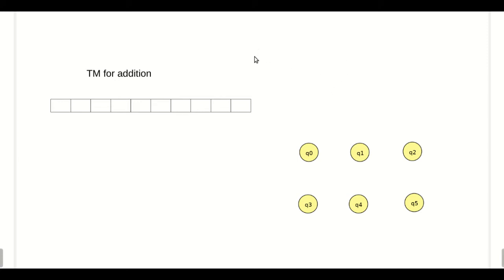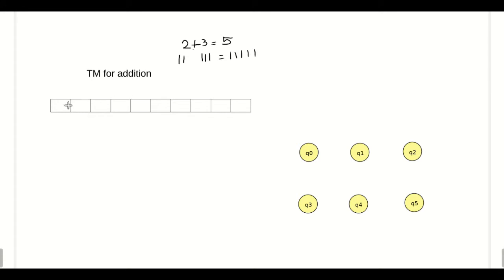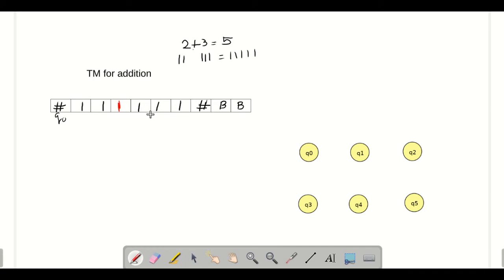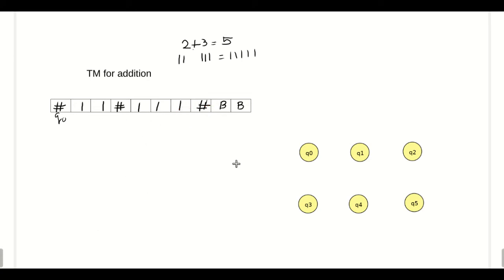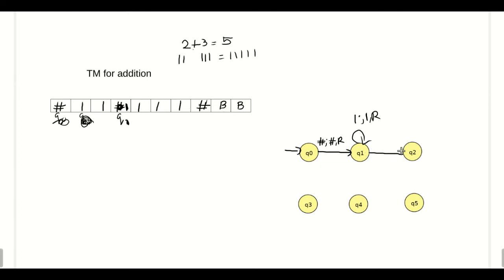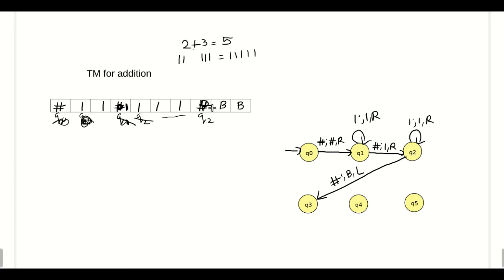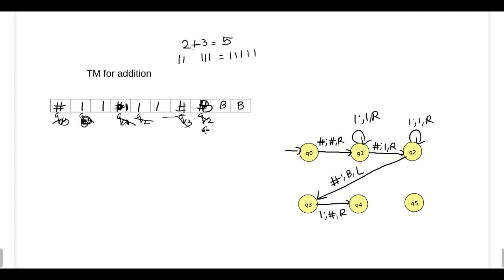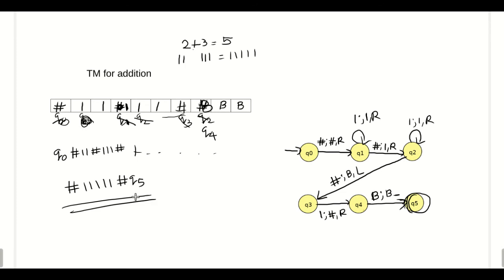Turing Machine to add two numbers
A Turing machine can act as both a language and a transducer.  Here is an example of how a Turing machine add two numbers